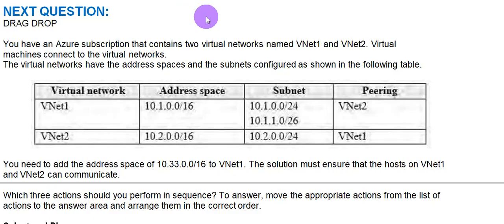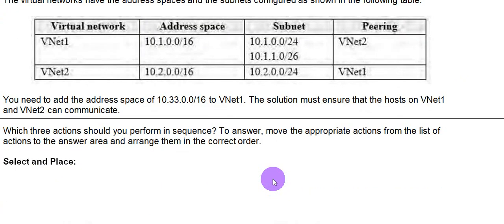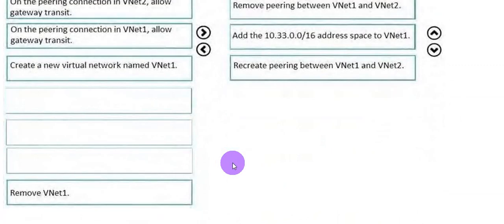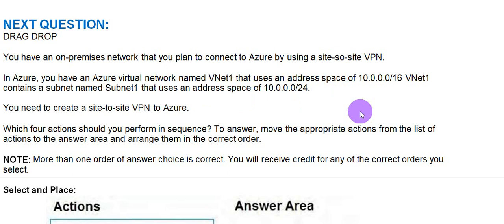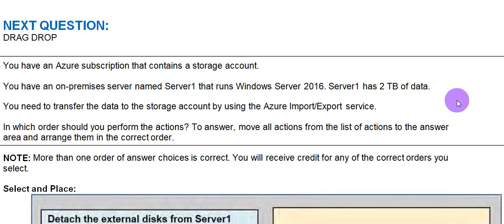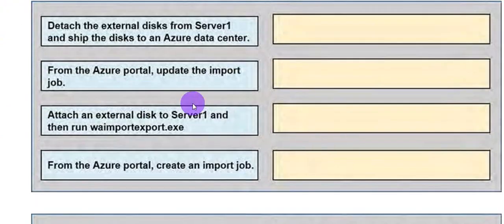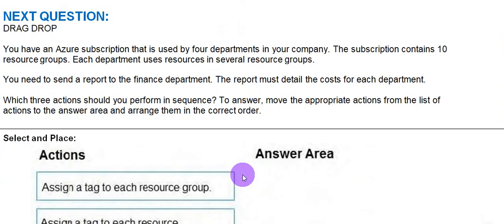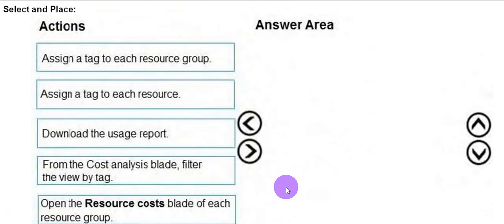Part#77: AZ-104 Microsoft Azure Administrator Associate Certification - Questions and Answers